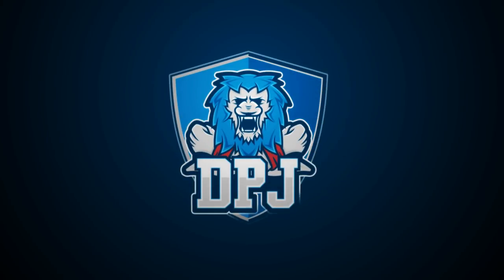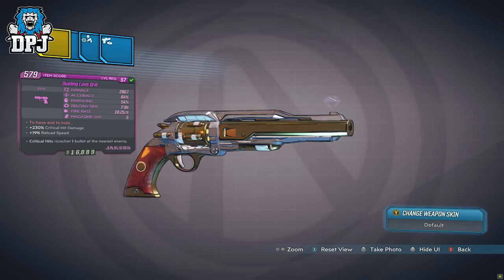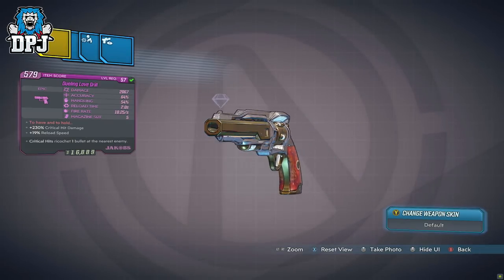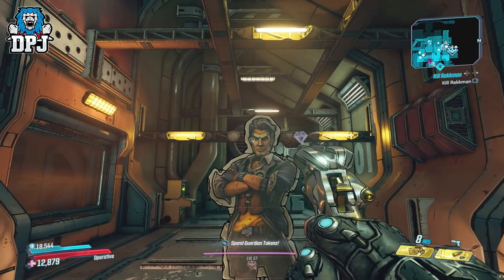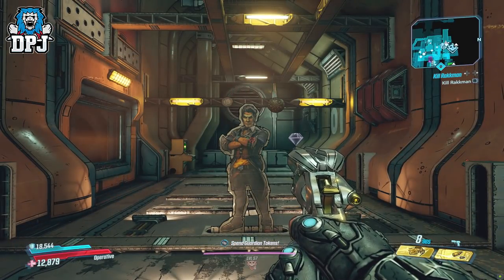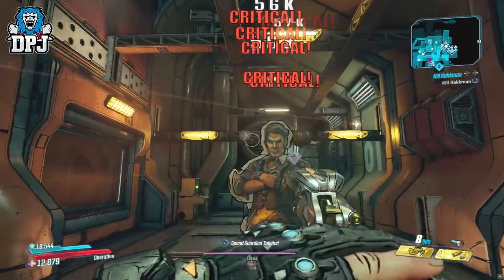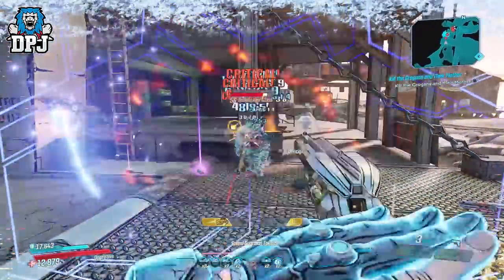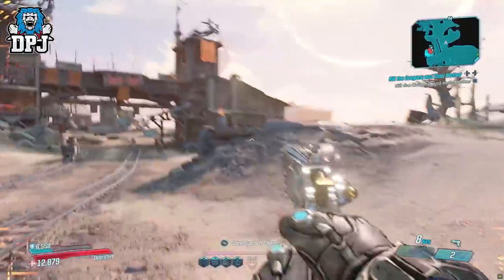The NEW DUELING LOVE DRILL PISTOL - Amazing New Epic Pistol - Borderlands 3 Guns, Love & Tentacles